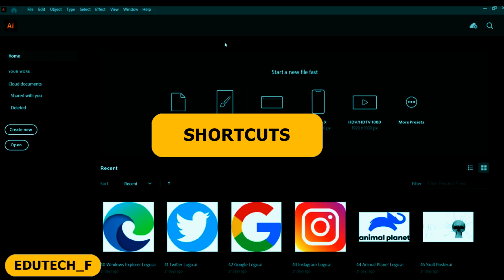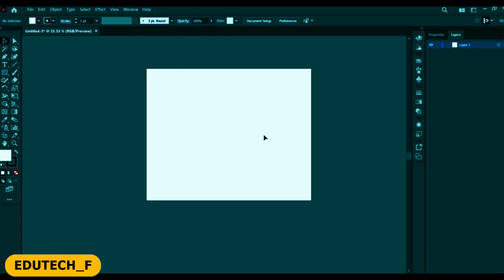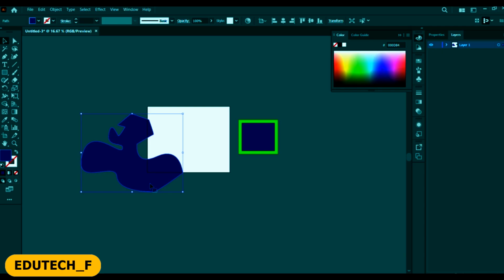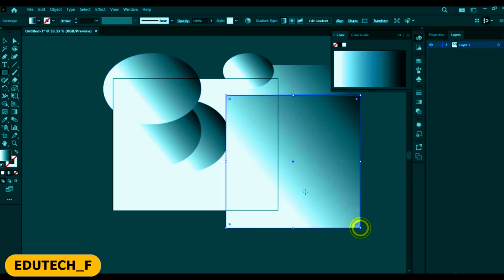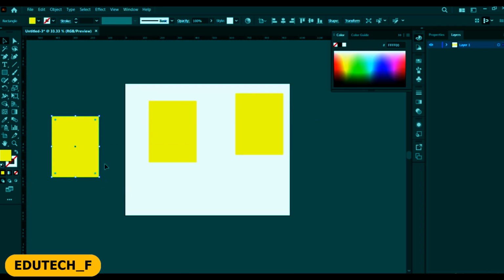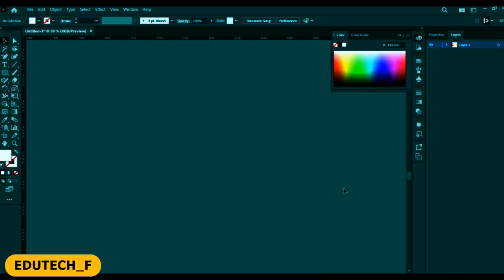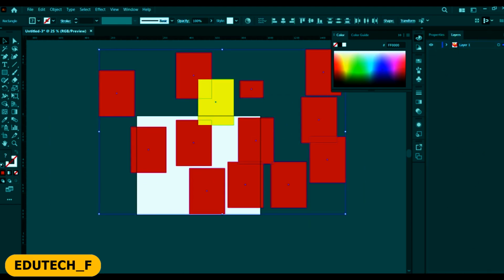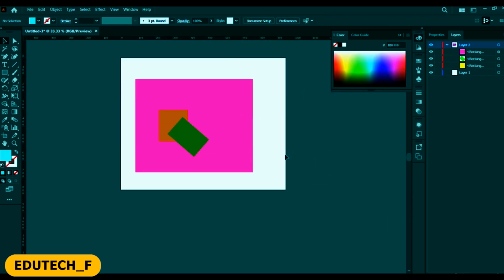Mastering Adobe Illustrator: Sketch to Vector Tutorial for Beginners - Part 1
Title: "Mastering Adobe Illustrator: Sketch to Vector Tutorial for Beginners - Part 1 | Illustrator Shortcuts Revealed!"

Description:
🎨 Dive into the world of Adobe Illustrator with our comprehensive Sketch to Vector Tutorial for Beginners! 🚀 In this first installment, we'll guide you through the essential shortcuts that will turbocharge your workflow and set the foundation for creating stunning vector illustrations.

🖌️ Whether you're a graphic design enthusiast or a complete novice, this tutorial is designed to demystify Adobe Illustrator and empower you to transform your sketches into professional-grade vector artwork. From understanding the basics to unleashing the power of shortcuts, we've got you covered!

🔍 What you'll learn in Part 1:
- Navigating the Illustrator interface like a pro
- Key tools for sketching and creating shapes
- Time-saving shortcuts to boost efficiency
- Tips for a smooth transition from sketch to vector

👩‍🎨 Get ready to unleash your creativity and take the first step towards becoming an Illustrator maestro!

🚀 Ready to elevate your design game? Let's dive in! 💻✨